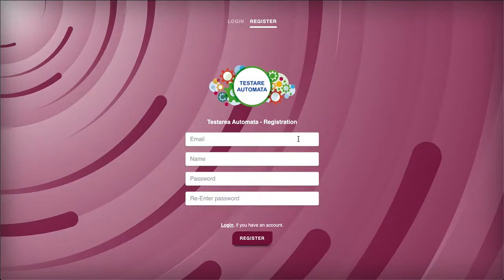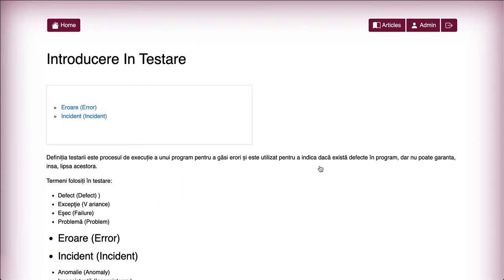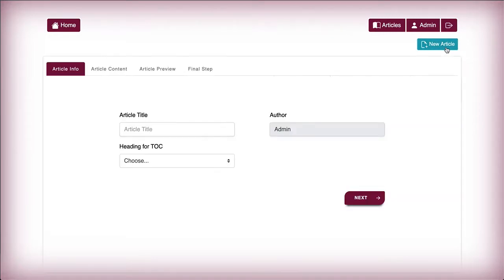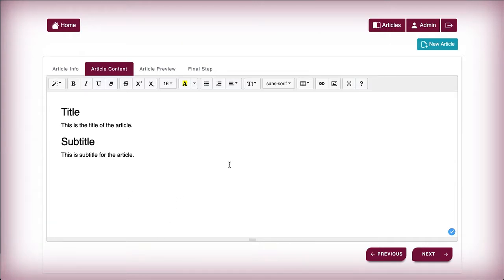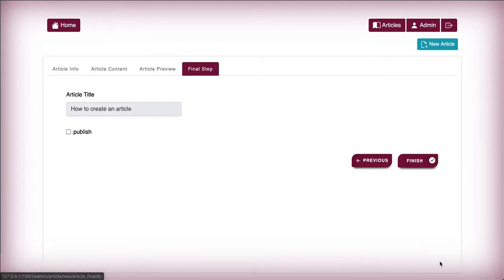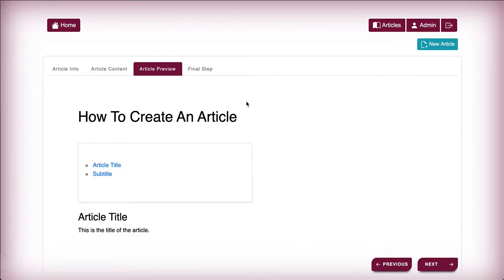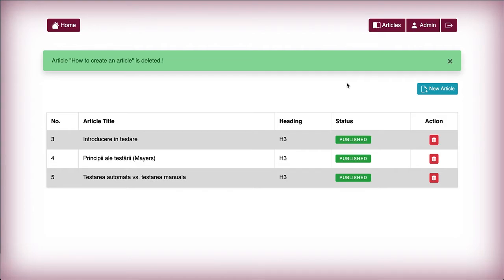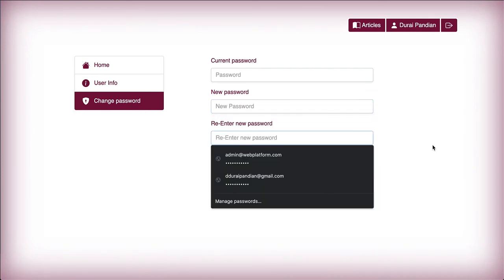Django - Web Blog - Content Management - Application overview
This video presents an overview of the application on how it is designed and how to use it, before diving into how it is structured and coded using Django python web framework.

I have used django-summernote plugin to create content management editor.

All code is in my GitHub repository.